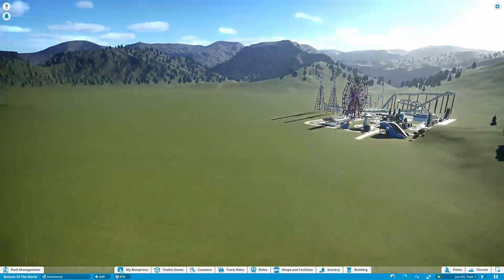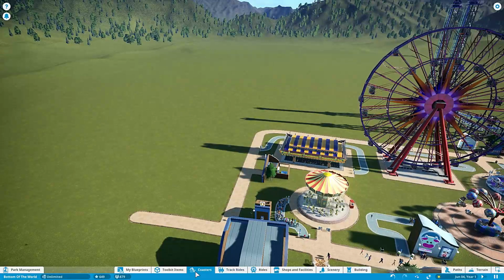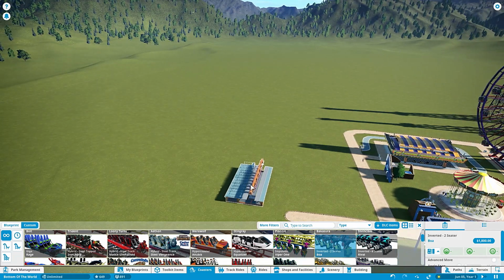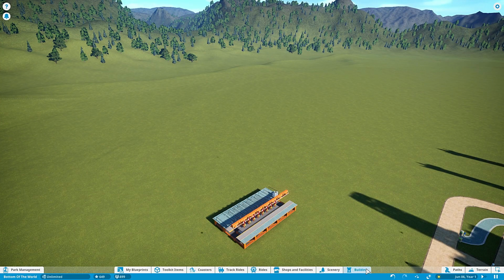Planet Coaster- A Bottom-Of-The-World Roller Coaster That People WANT To Ride!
Welcome, everybody, to my Let's Play for Planet Coaster on the PC. This is a game where players get to build their own amusement park!

In this particular episode, I have given myself the challenge of building a roller coaster that reaches to the bottom of the world, but not too fast so that riders will actually WANT to go on it!